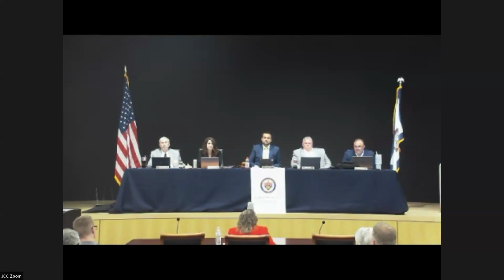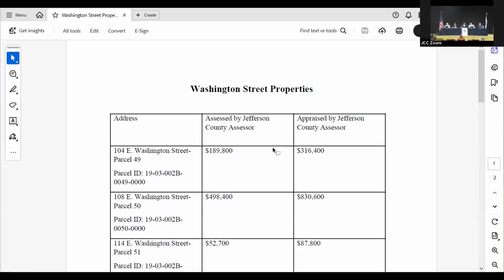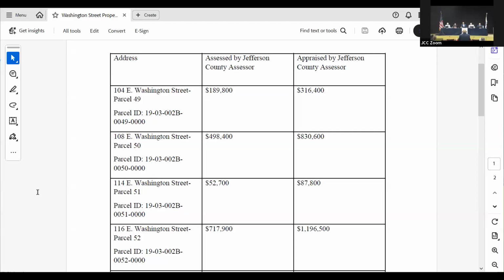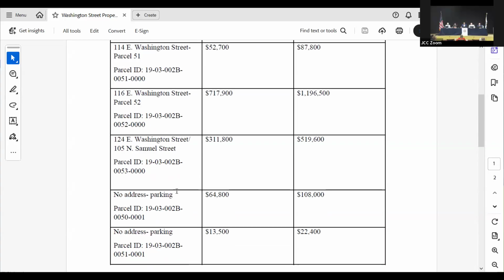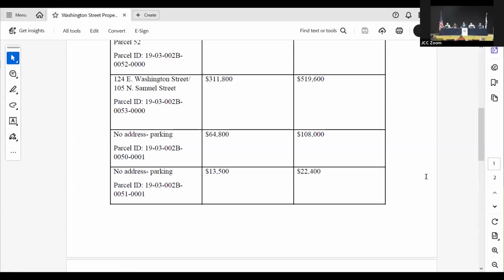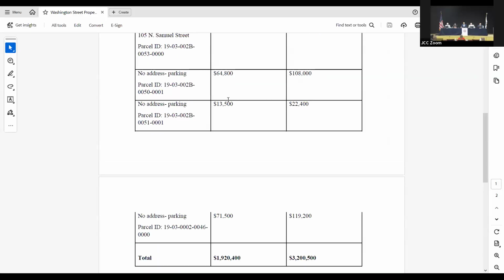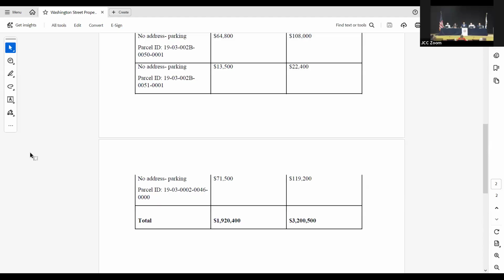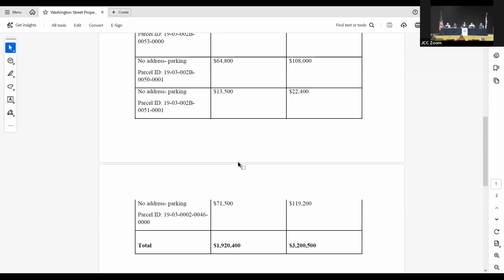2025-07-17 Downtown Campus Community Meeting - Assessment Overview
"Assessment Overview" presentation from the Community Meeting about the Downtown County Buildings on July 17, 2025.

Watch official Jefferson County Government meetings, including Commission sessions, public hearings, and other recorded events. Stay informed about local decisions, projects, and initiatives that impact our community.